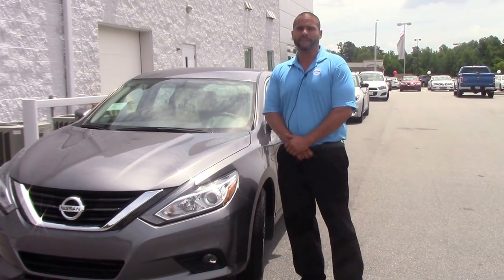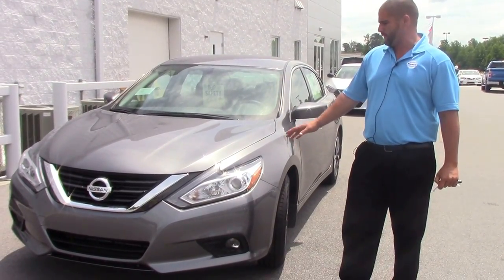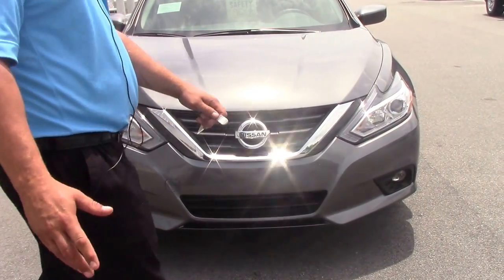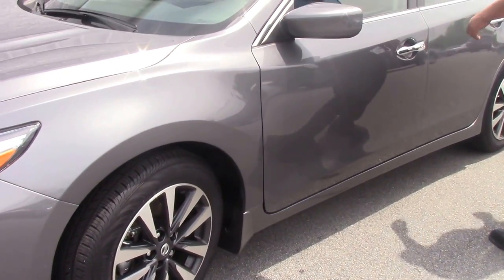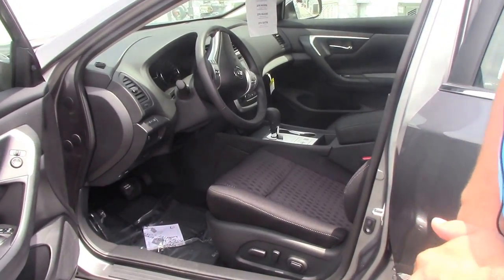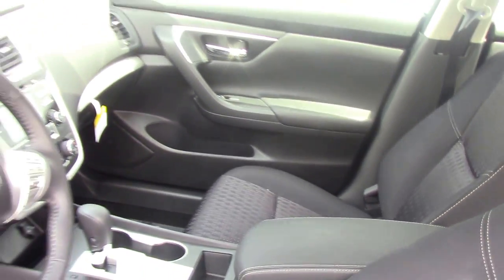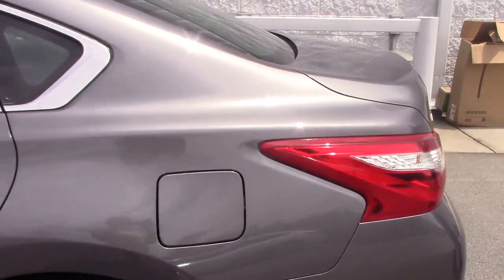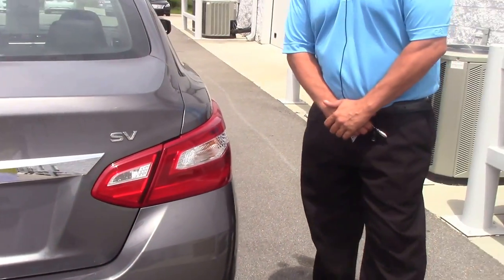2016 Nissan Altima 2.5 SV in, Roanoke Rapids, NC walkaround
check out the features  on this vehicle you are gonna love it!

2016 Nissan altima 4dr sdn I4 2.5 sv. fuel efficiency comes in at 39 highway and 27 city. under the hood you will find the 2.5l dohc 16-valve 4-\cylinder coupled with the xtronic CVT (continususly varIable).

Features

Comfort
Audio system with AM/FM radio, CD player (reads MP3 format), satellite radio and color screen
Six speakers
Antenna
Cruise control
Upholstery cloth
Split-folding rear seats:
Vehicle speed-proportional power steering Electronic Hydraulic Power-Assisted Steering (EHPS)
Exterior
Safety
ABS
Four-wheel disc brakes: two ventilated
RearView Monitor rear camera parking distance sensors
Anti-theft protection
Two active front seat head restraints, three rear seat head restraints
Technical
Engine: 2.5L in-line 4 with Continuously Variable Valve Timing Control System (CVTCS) variable valve timing
Power (SAE): 182 hp @ 6,000 rpm; 180 ft lb of torque @ 4,000 rpm